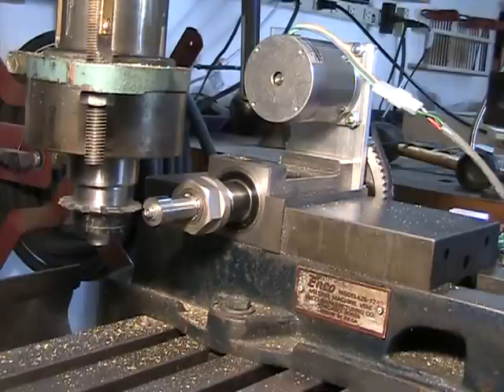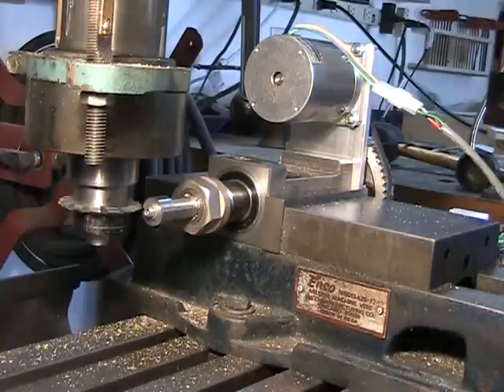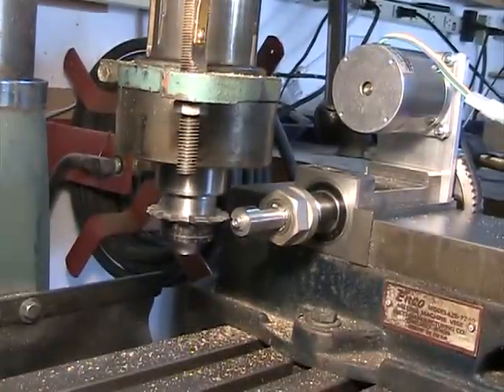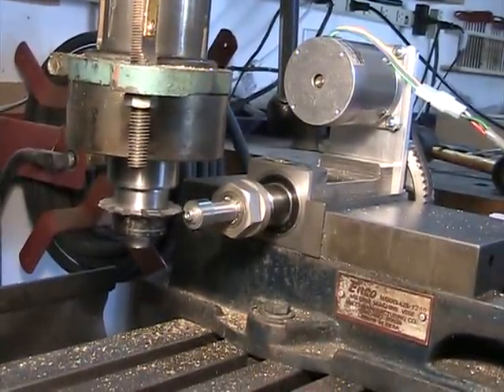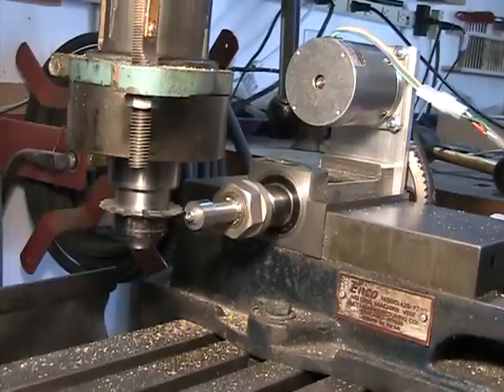GearMakingElectronicDividingHead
I'm making a 13 tooth gear using my Arduino Electronic Dividing Head.  A stepper motor is driven by a Pololu stepper driver which in turn is driven by my program running on an Arduino.